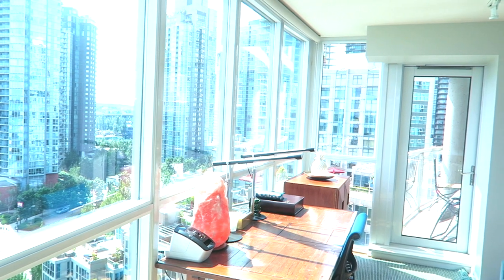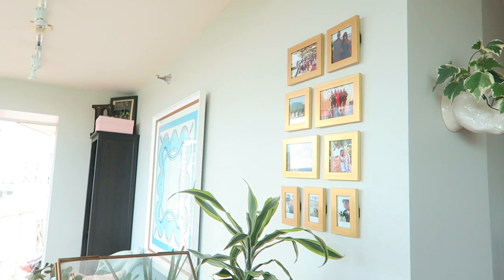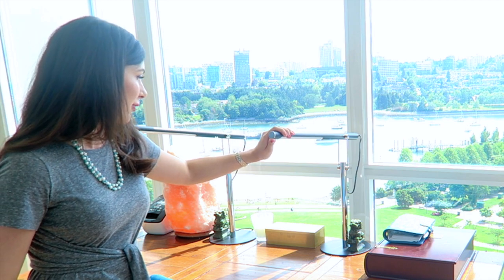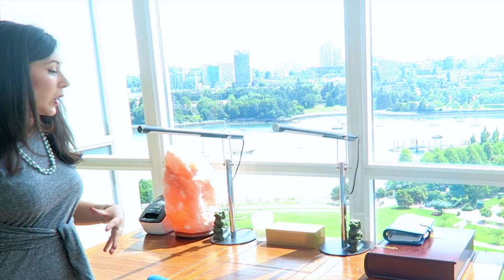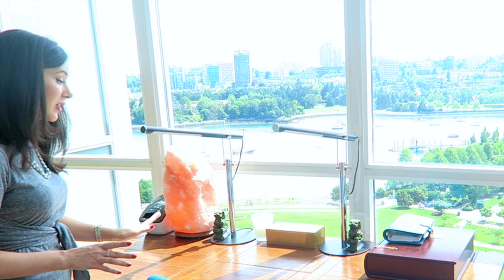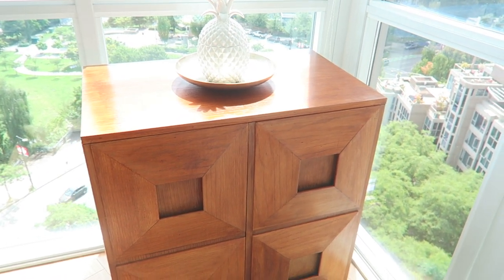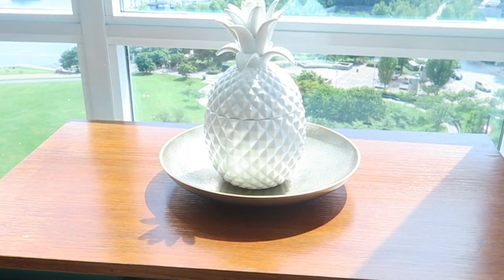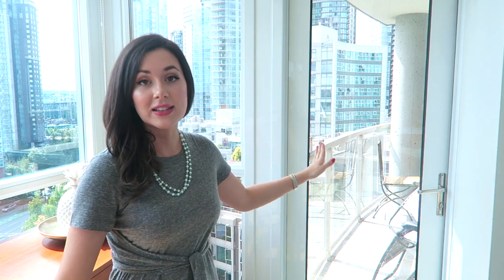HOME OFFICE TOUR!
Reveal of my home office, including tips on scarf framing and how we refinished a mid century modern dresser! Open for links...

Dress I'm wearing

Jonathan Adler porcelain match strikes

Gold Gallery Wall Frame kit (c/o Urban Outfitters)

West Elm planters

My Herman Miller office chair

Similar Himalayan pink salt lamp

Similar White Pineapple

Similar velvet furniture

West elm throw (on clearance!)

Nouvelle Pearl
Canada

Nouvelle Pearl is my pursuit into jewelry design and creation. Nouvelle Pearl represents the culmination of a lifelong dream to create beautiful precious jewels for women of all ages.